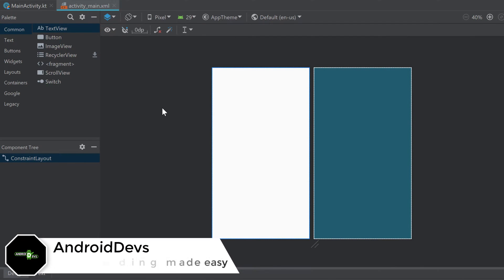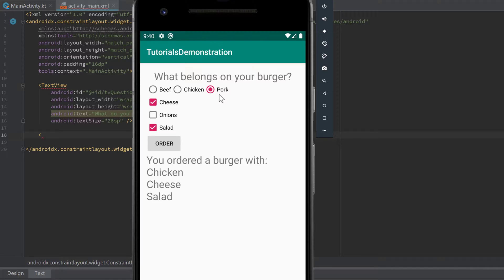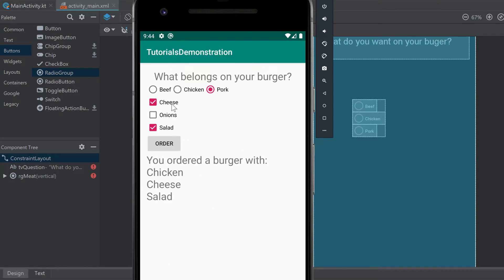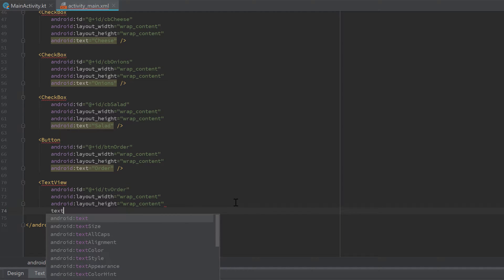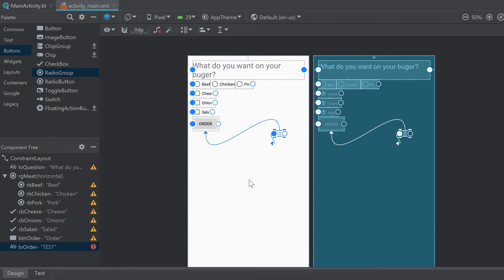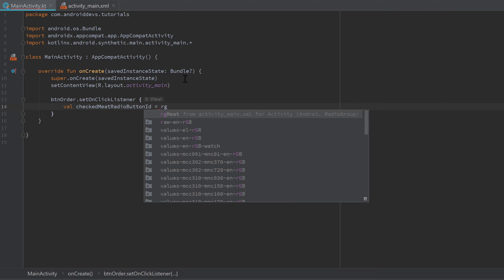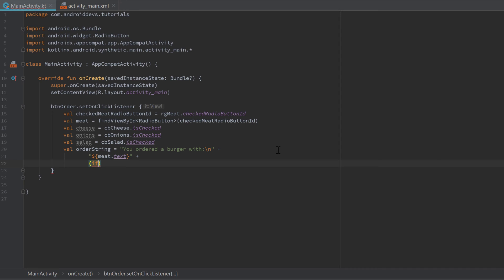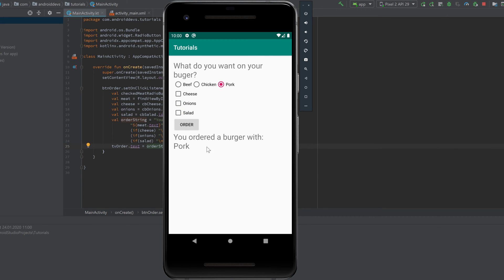CHECKBOX AND RADIOBUTTON - Android Fundamentals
In this video you learn how to create simple CheckBoxes and RadioButtons
and how to use them correctly.